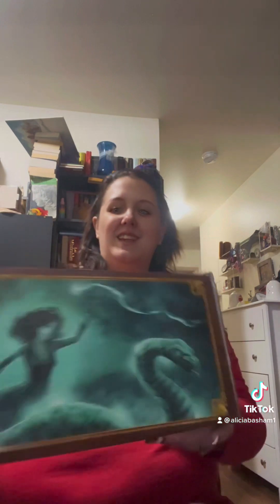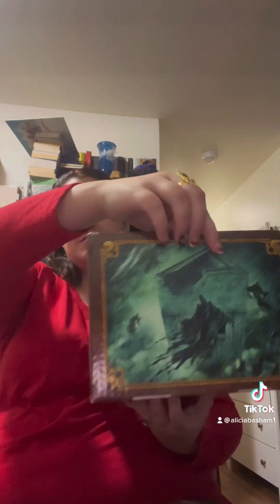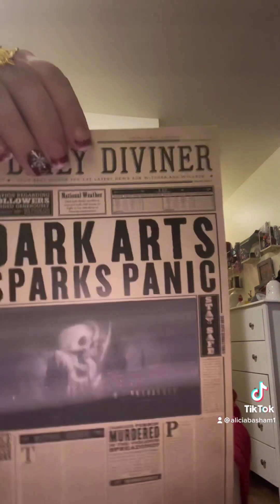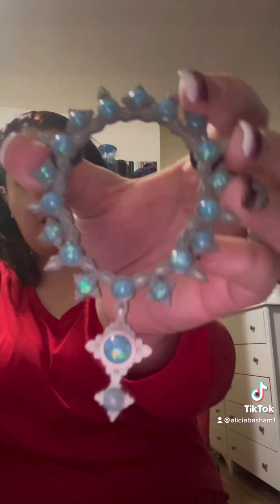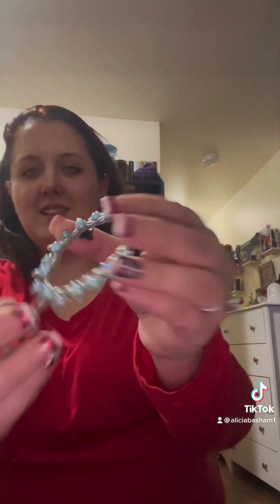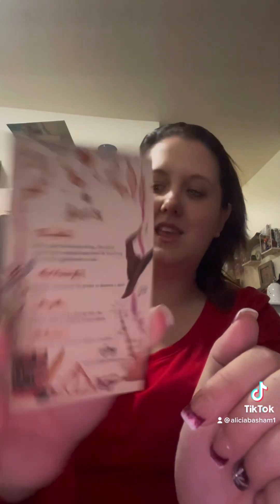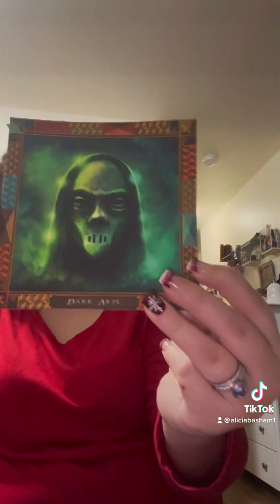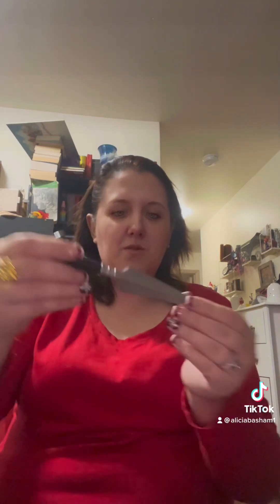Unboxing dark art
Unboxing my dark arts crate and I am so happy with all the beautiful items I received. If you want one go to Litjoycrate.com